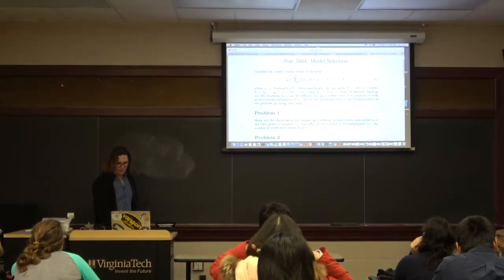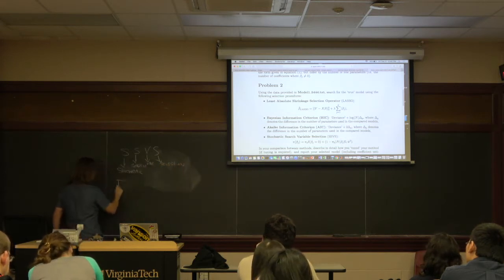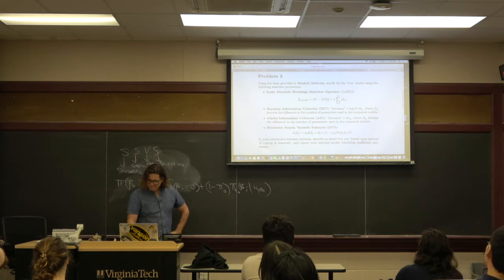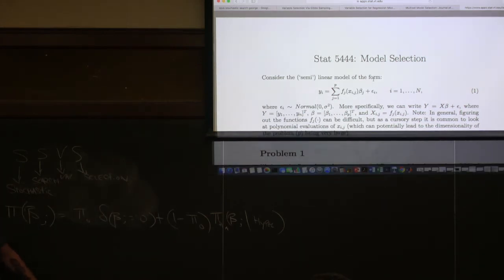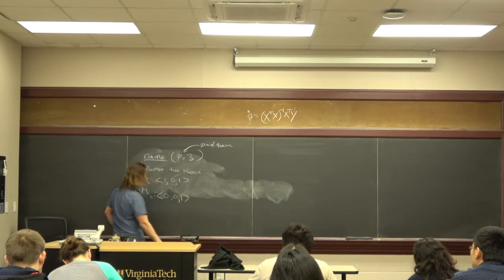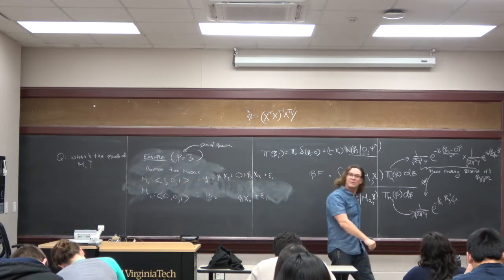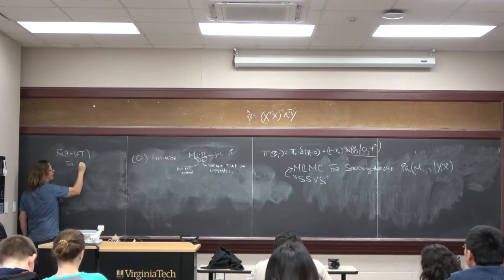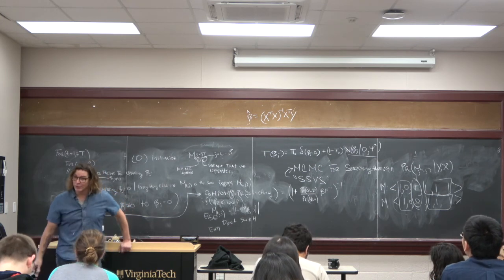Bayesian Statistics 12062019